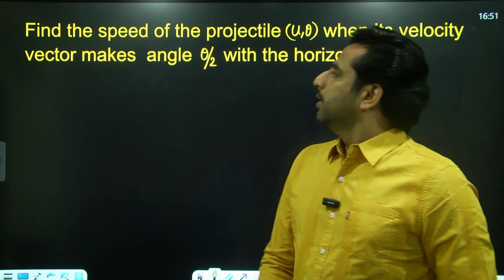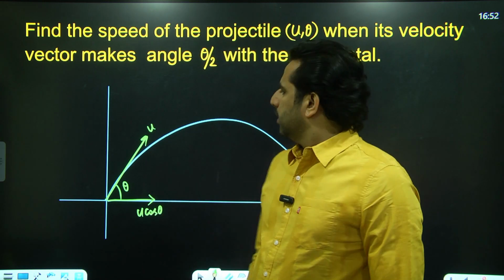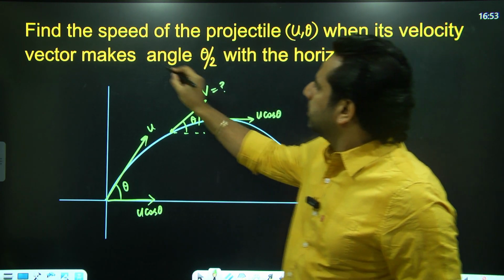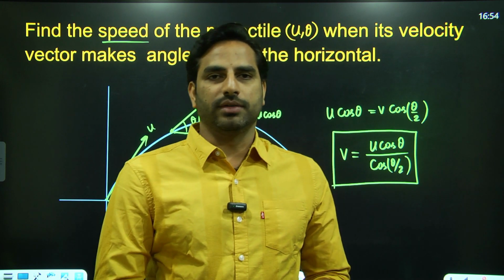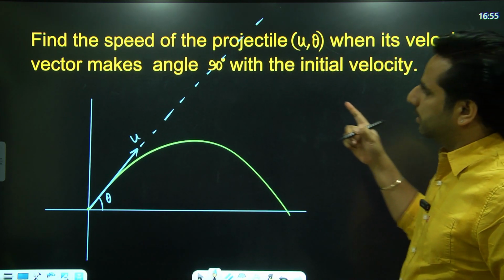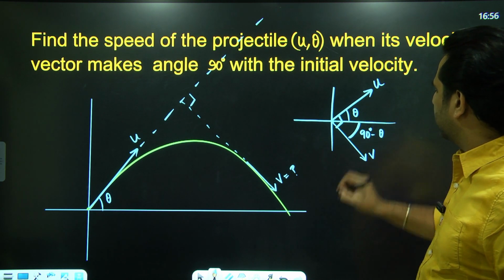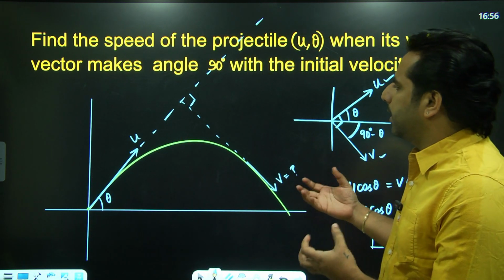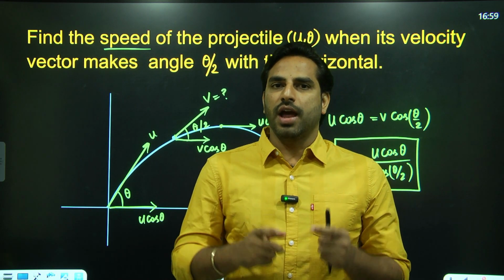SIMPLE METHODS -PROJECTILE || Concept Pills ||IIT/JEE /NEET||Vikram Dachepally || Pythagoras Academy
In JEE/NEET, time is the biggest constraint. Watch this video to change your way of problem solving and there by improve your problem solving speed.